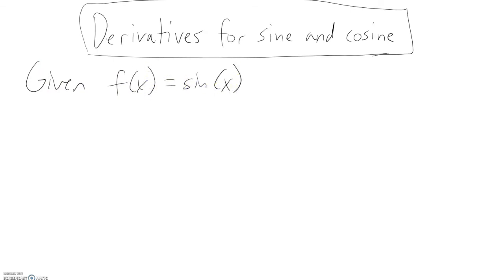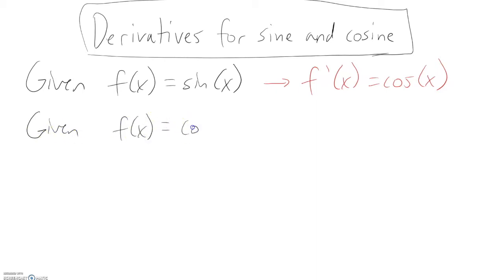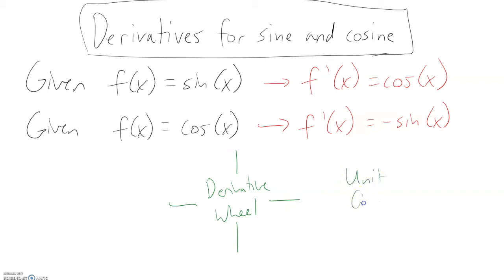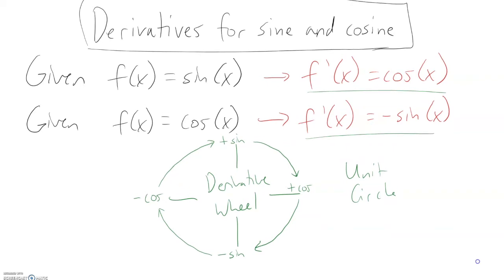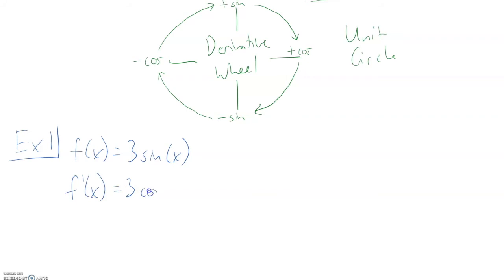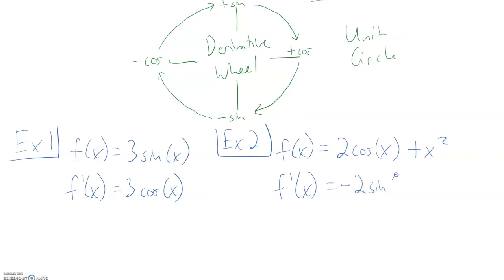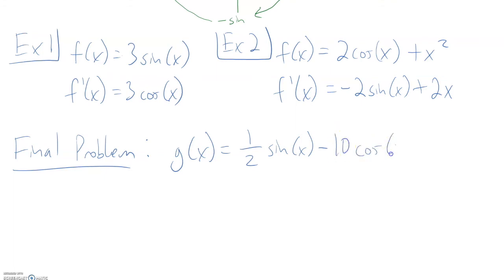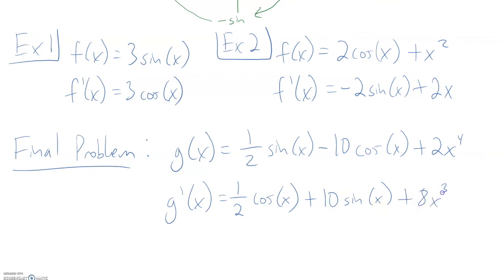Derivatives #3 - sine and cosine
Rules for differentiating the sine and cosine functions.